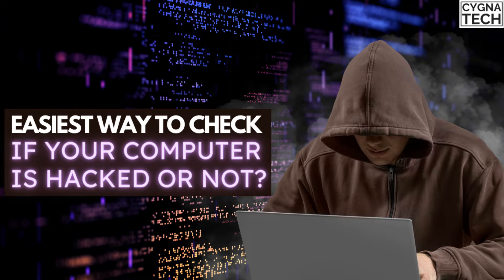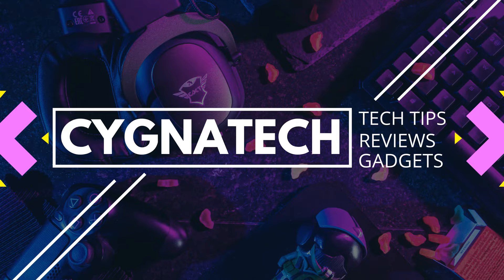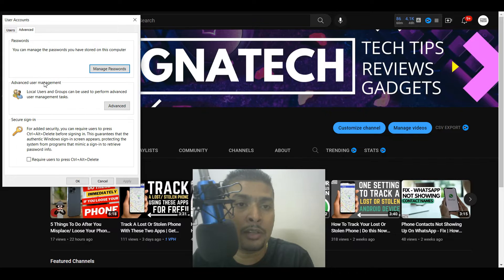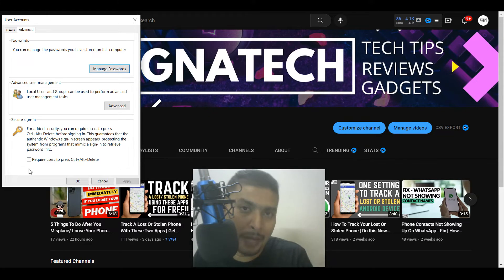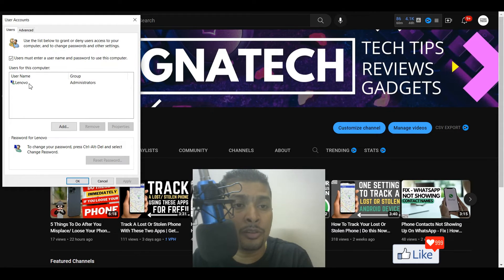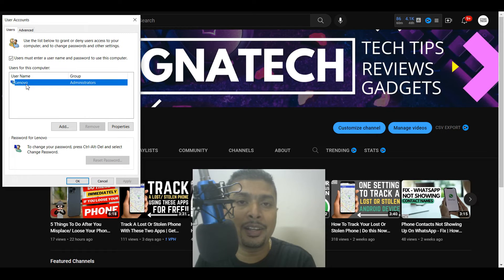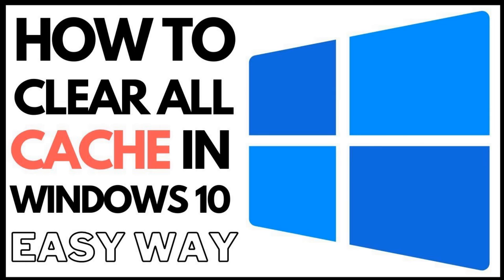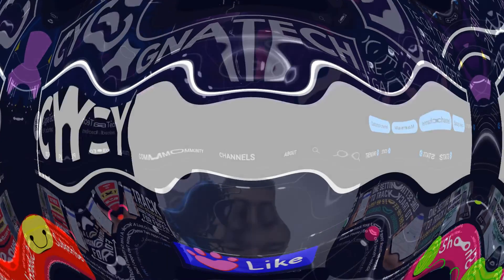Easiest Way To Tell If Your Windows Computer Has Been Hacked | Check PC For Hacked Backdoor Accounts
✔ In the video for today I am showing you Easiest Way To Tell If Your Windows Computer Has Been Hacked | Check PC For Hacked Backdoor Accounts

Command Prompt Phrase: Mentioned in the video! 🤘

Cheers!!!
Ken
Team CYGNATECH